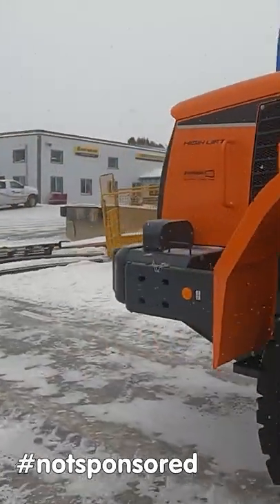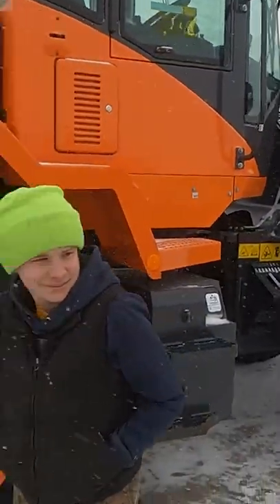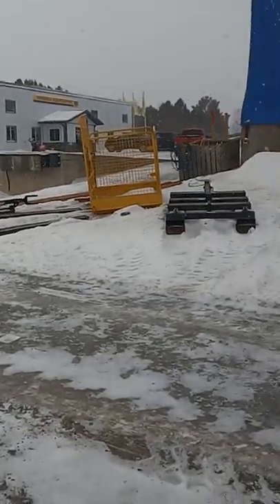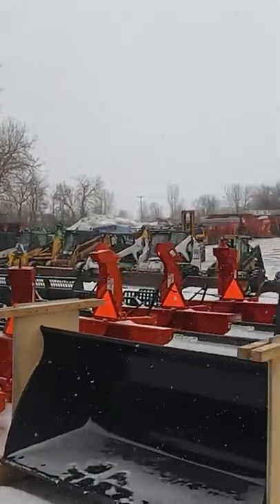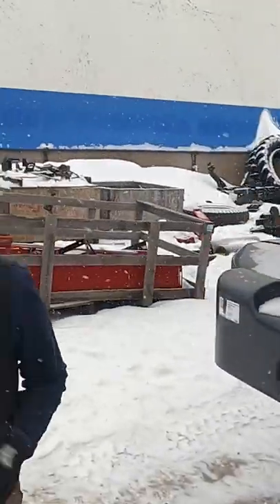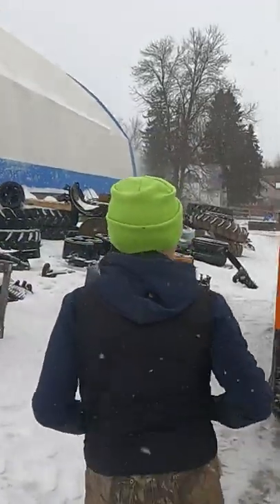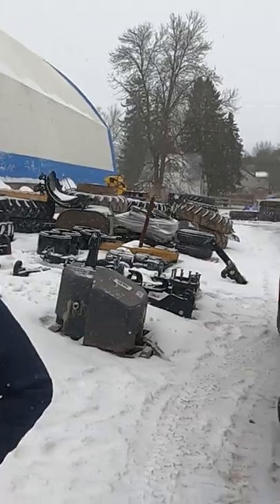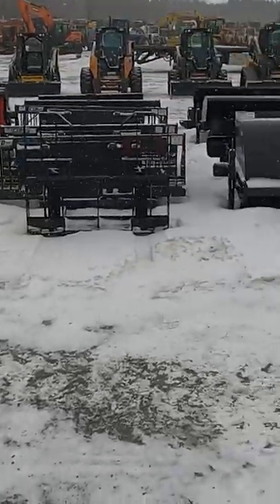Doosan Preview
Edited by:
SplitHARE Animations